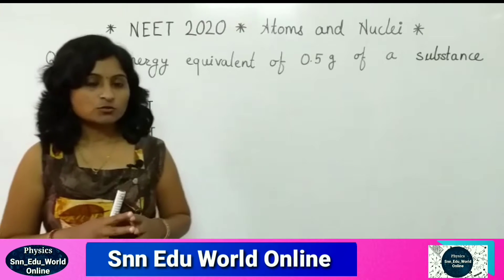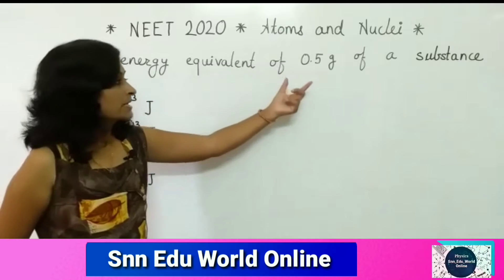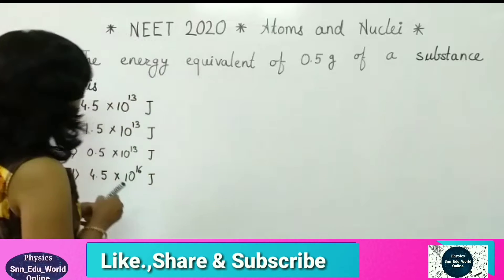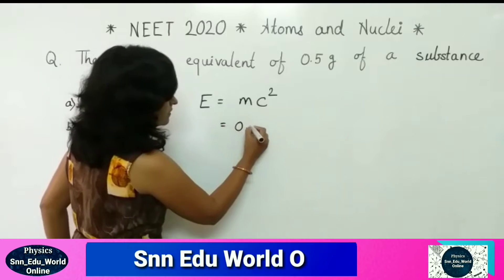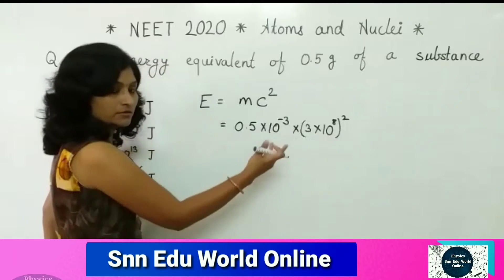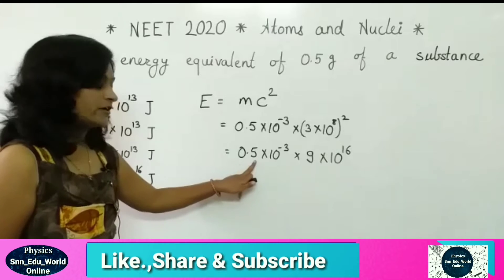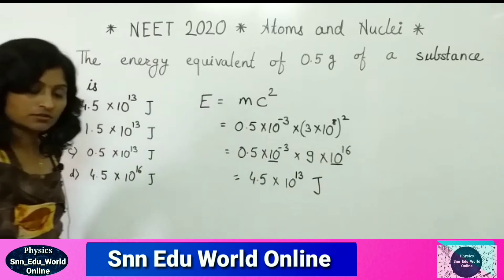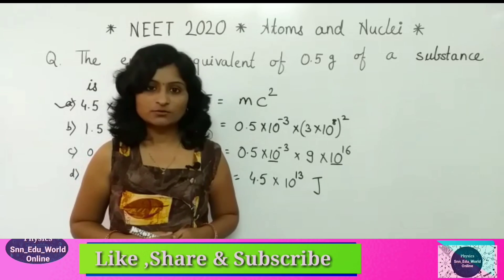NEET 2020 Topic wise que paper solution # Atoms and nuclei